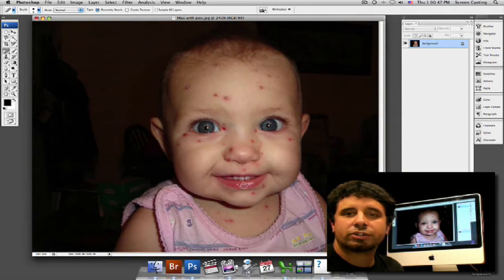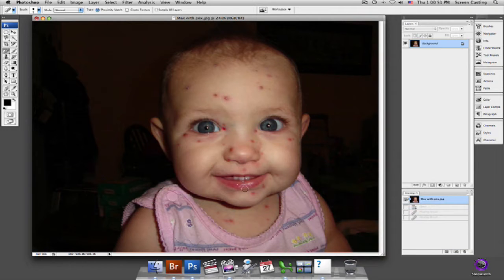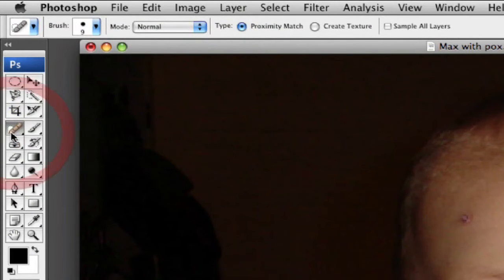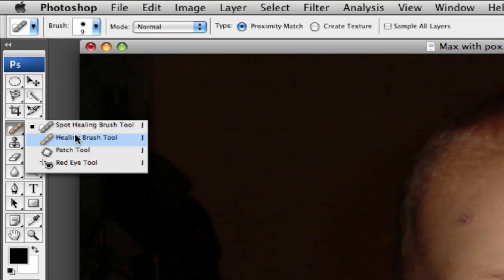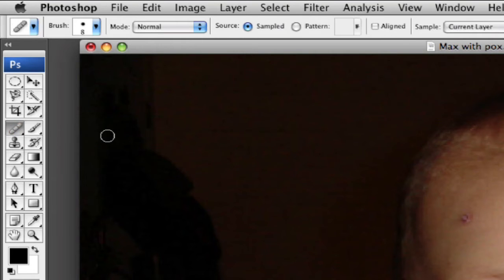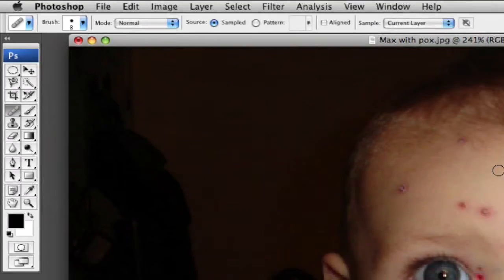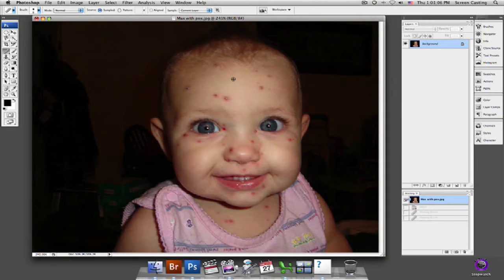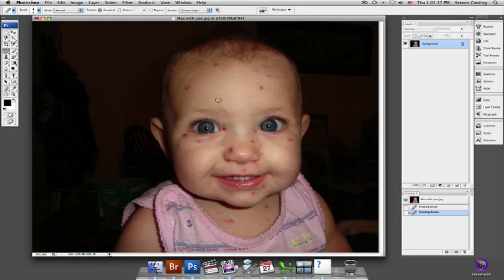Photoshop Toolbox Tips : The Photoshop Healing Brush Tool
There is almost nothing you can't do to a picture in Photoshop. Learn how to use the healing brush tool in this free video clip on this great computer program.